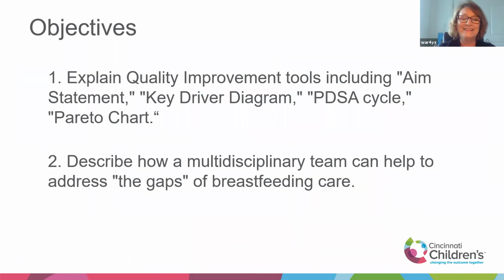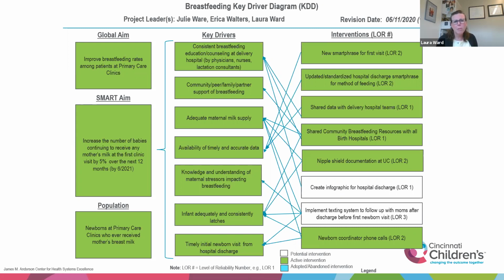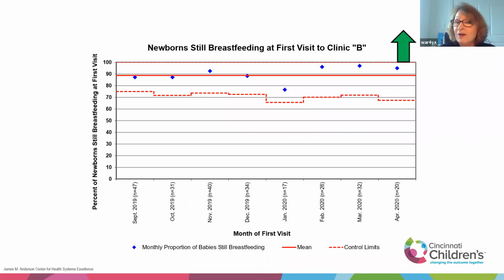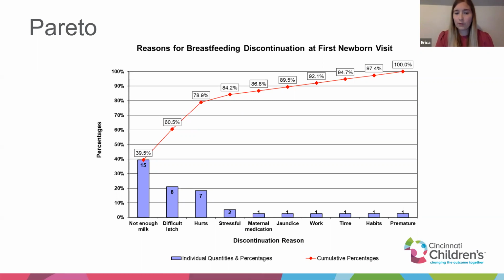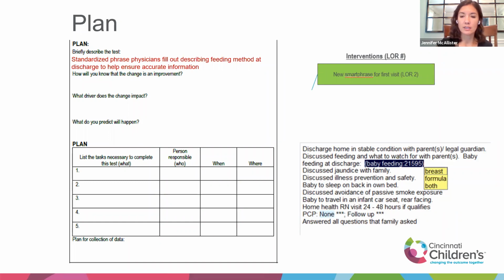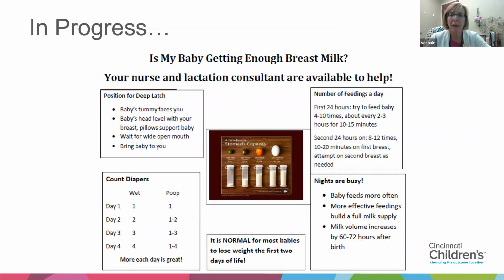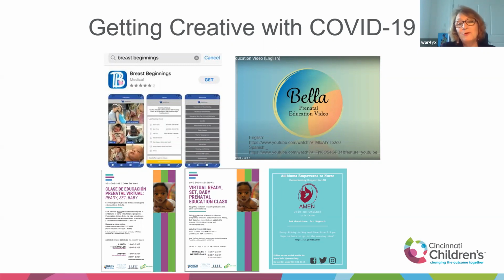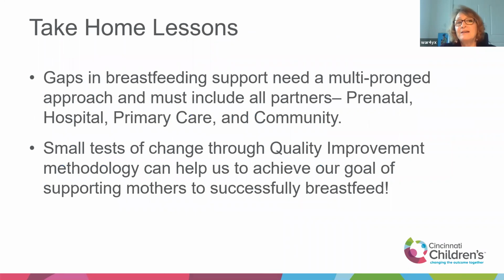Addressing Community Gaps in Breastfeeding: From Hospital to First Visit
Presented by: Jennifer McAllister, Robin Steffen, Suzanne W Crable, Erica Walters, Julie Ware, and Laura Ward, Cincinnati Children's Hospital Medical Center
Presented at NBCC Reimagined in 2020

Although there is an increasing trend for more mothers to initiate breastfeeding in the US, there is a rapid decline after initiation, and racial disparities persist. Join us to learn how to "Steal Shamelessly and Share Generously" with Quality Improvement! This session will address the gaps in breastfeeding for those babies who initiate breastfeeding in the hospital but are no longer receiving any mother's milk at the first outpatient "Newborn Visit." A multidisciplinary team will review breastfeeding data identifying the disparity between initiation and continuation of breastfeeding. Key drivers have been identified to direct intervention efforts. Through maternal interviews, reasons for breastfeeding discontinuation were explored. Interventions will be described that have been instituted to address the gap.